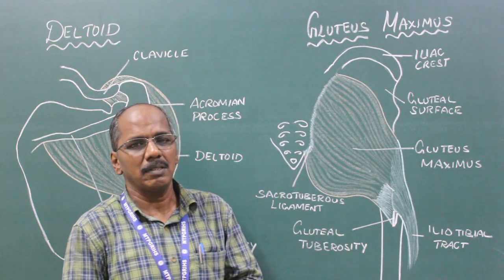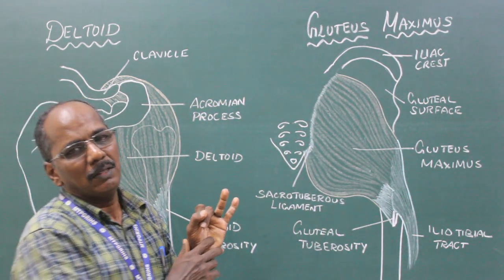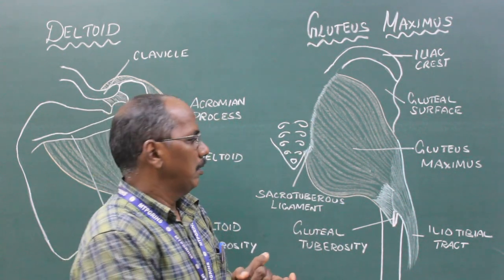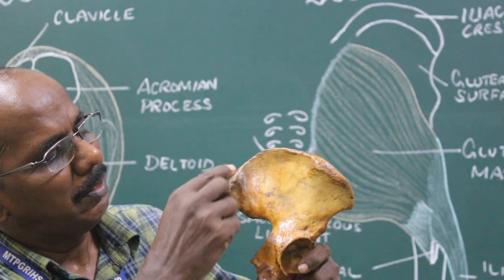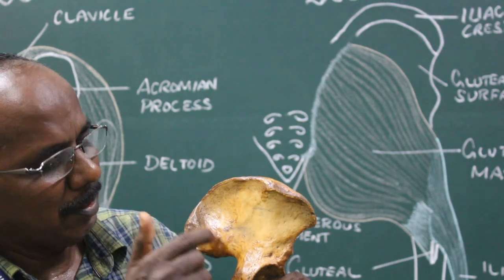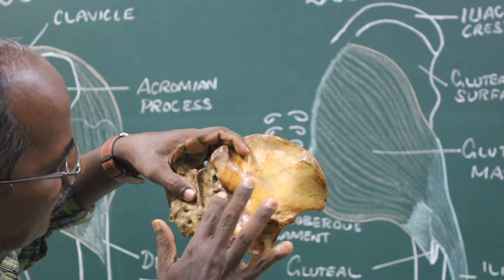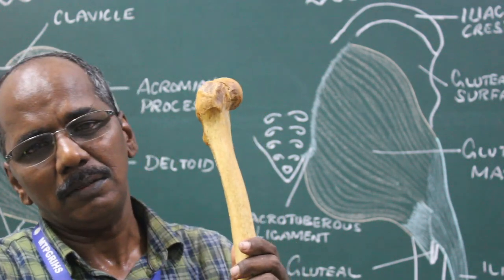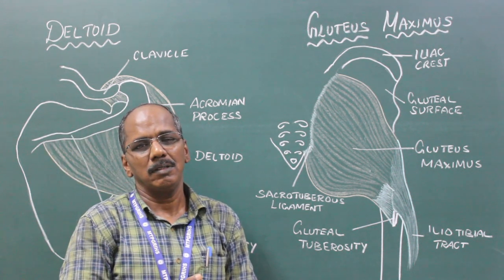Gluteus Maximus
Gluteus Maximus; Origin, Insertion, Nerve Supply, Action & Clinical Anatomy